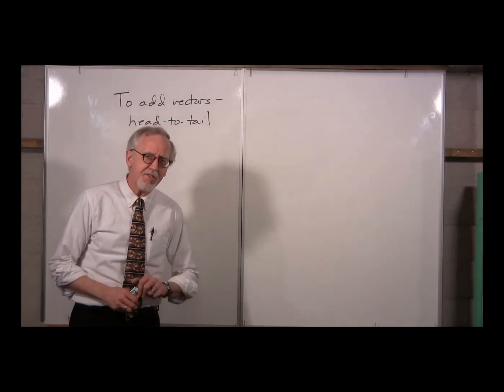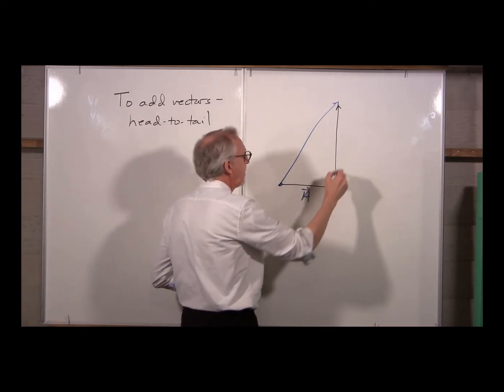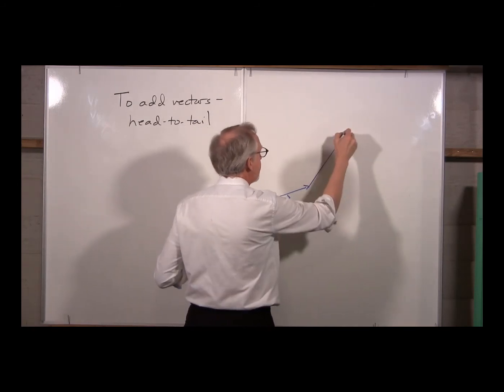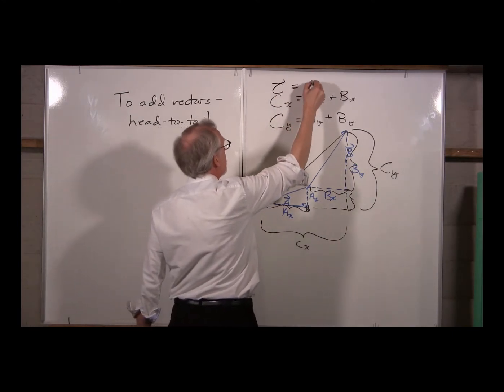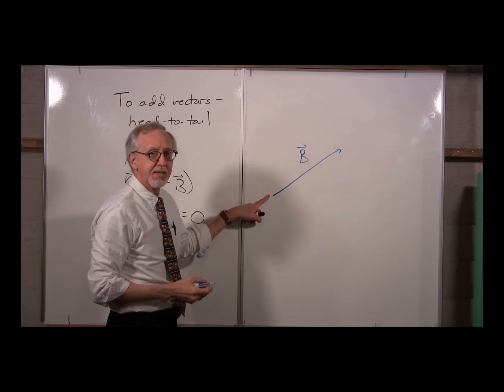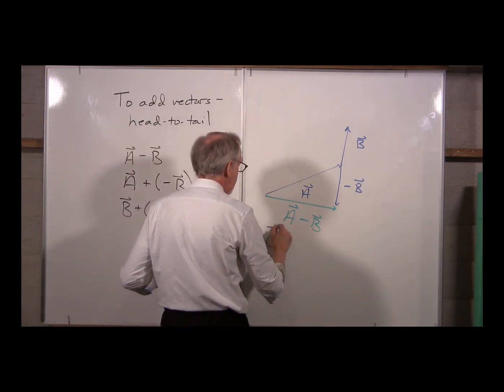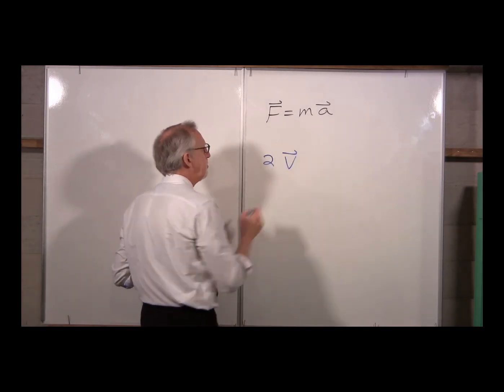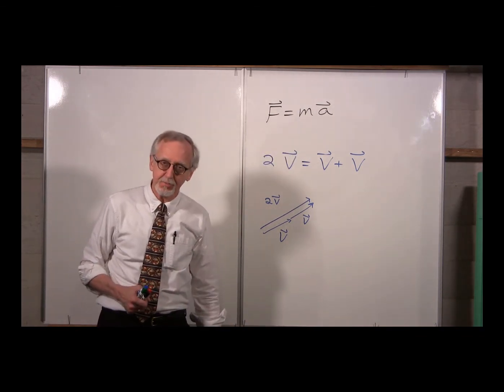PHYS1112 Lecture #1, Video 6: Introduction and Math Review